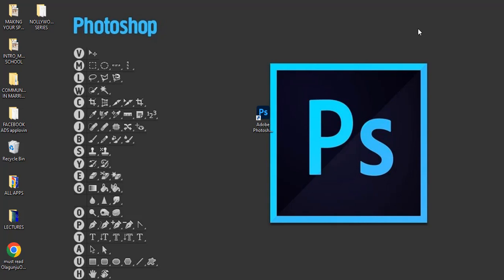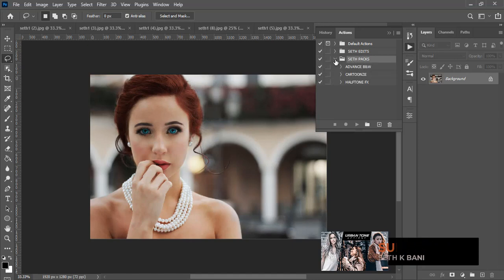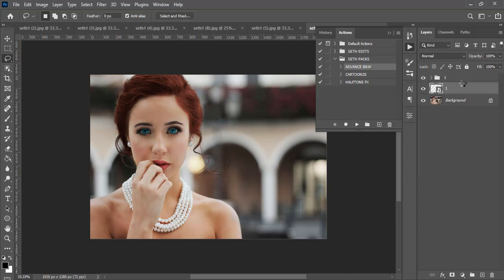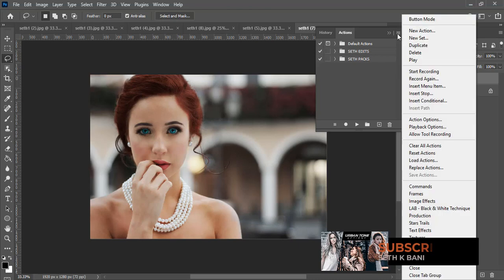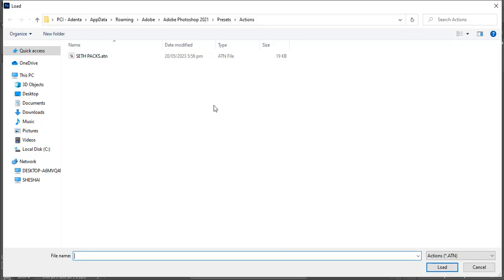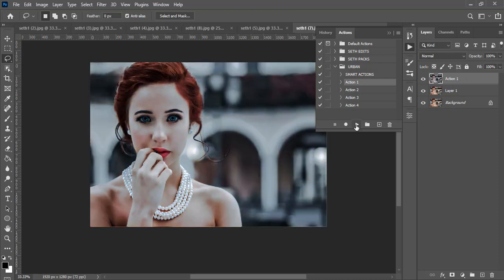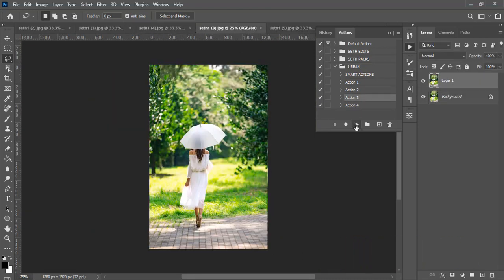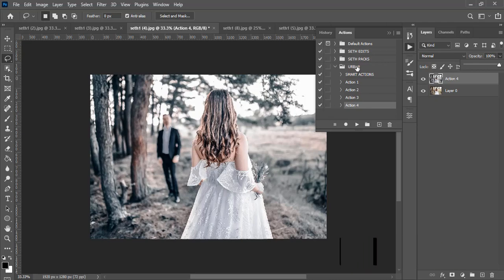Urban Tone Preset - Photoshop Tutorial | Black Moody Color Grading in Photoshop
Urban Tone Preset - Photoshop Tutorial | Black Moody Color Grading in

00:00 Intro
00:15 Starts
27:55 Ends

urban tone preset,
urban tone,
black tone preset,
black tone photo editing,
black tone photoshop,
black tone photo editing photoshop,
black tone preset photoshop,
black tone moody,
black tone moody preset,
black moody,
black moody effect,
black moody effect photoshop,
black theme color grading,
black color grading,
black color grading photoshop,
color grading,
color grading photoshop,
color grading effect,
moody tone,
moody tone editing,
photoshop,
photoshop tutorial,
Seth Bani,
Seth K Bani,
Bani Seth,

1. Best Tool to Grow your Channel (TUBE BUDDY)

2. PAYONEER (Own an International Bank Account)